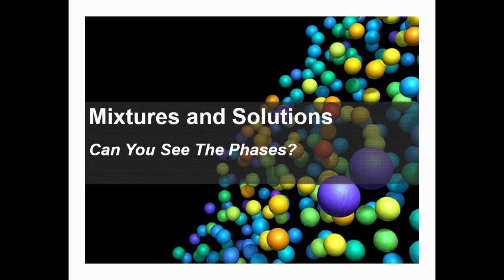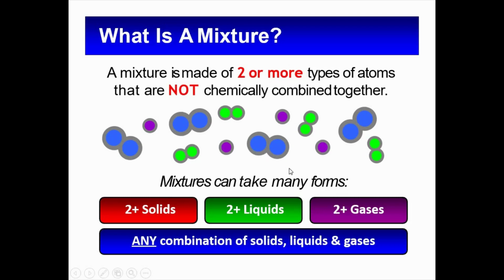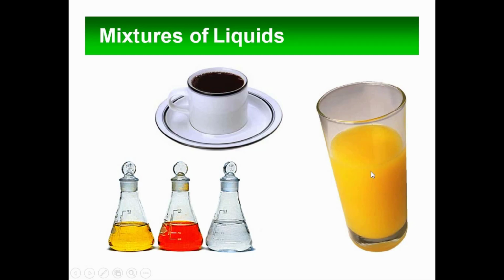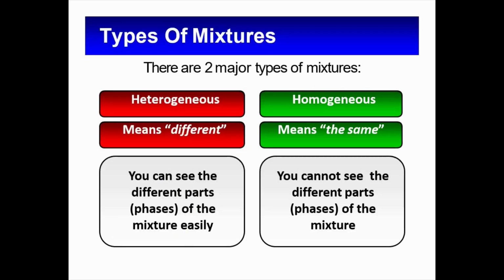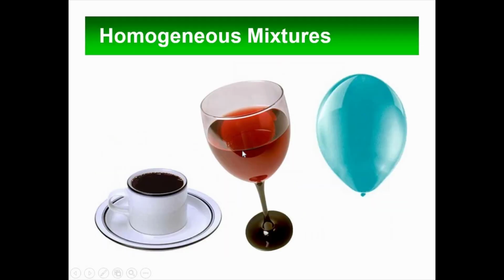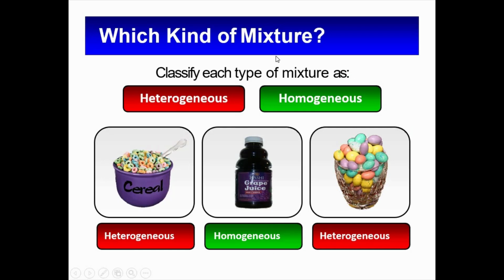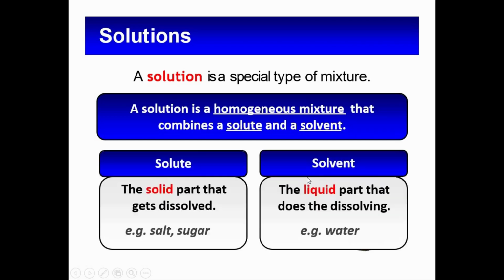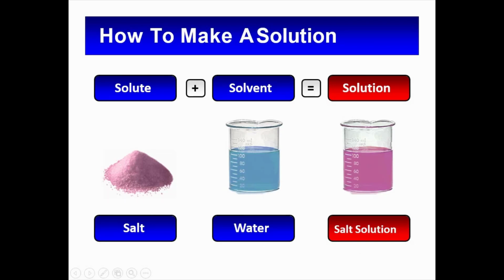Mixture and solution ppt part 2 - Science - Ms. Rehab (Grade7,8)